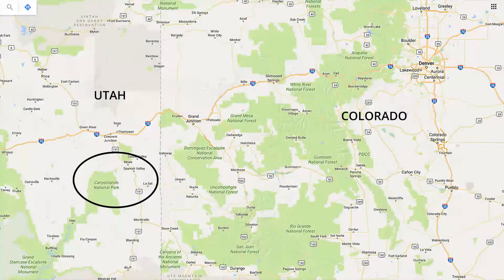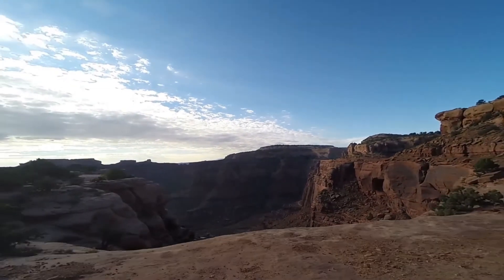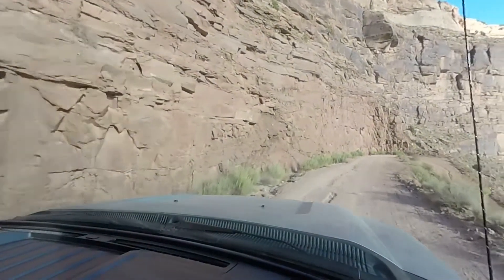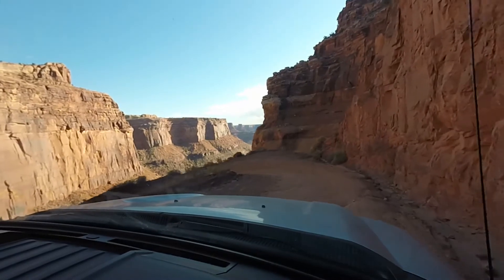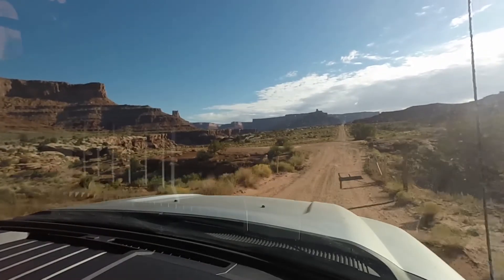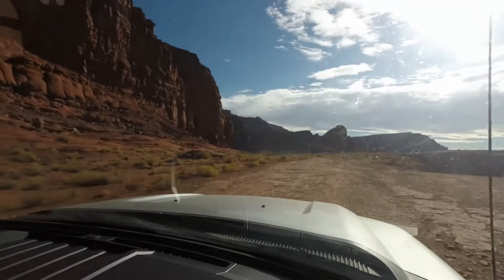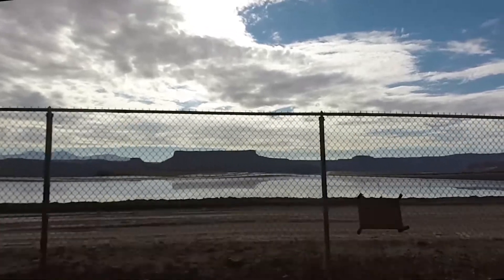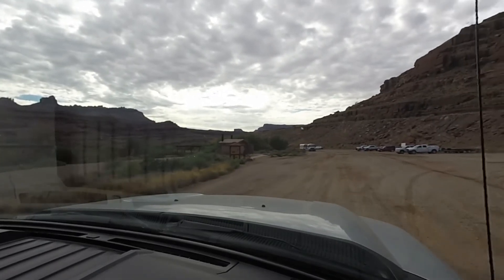Shafer Trail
This is an edited version of my trip down the Shafer Trail in the Canyonlands, Utah, in 2015.